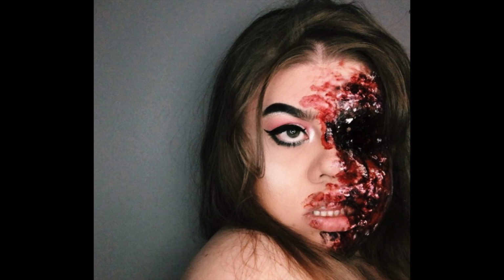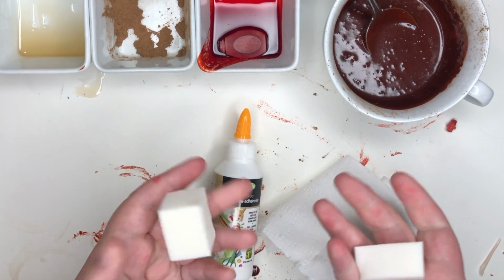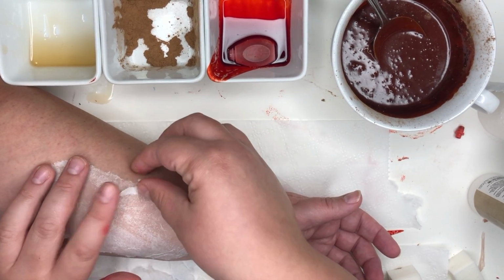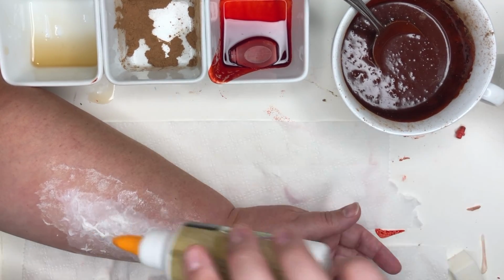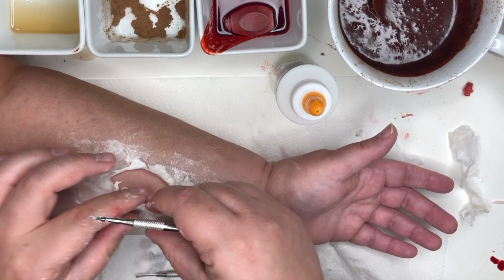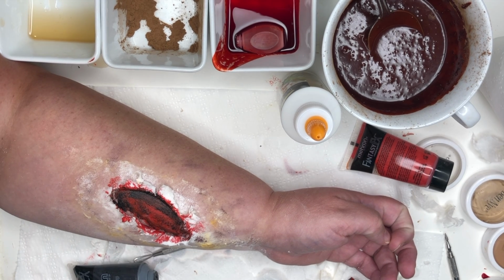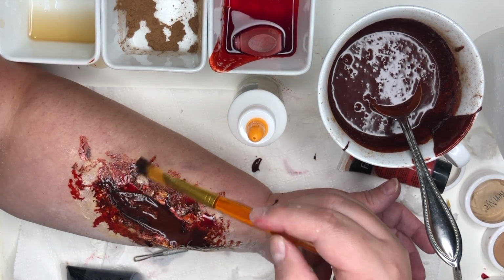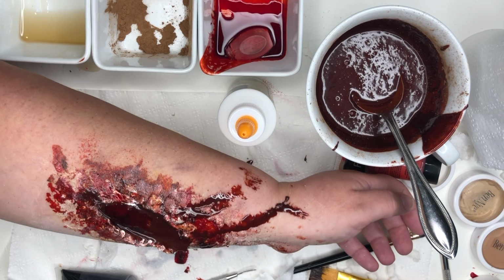CHAOS Fest: Special Effects Makeup on a Budget with Nat (PG-13)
Are you interested in SFX but don't want to buy an expensive beginner kit until you know you're ready? Are you interested in learning how you can make cool fake wounds, blood, or special effects makeup with things you probably have lying around your house? Are you in theatre, film, or just a fan of Halloween? Then this is the tutorial video for you!

EDIBLE FAKE BLOOD RECIPE:
- 3 Parts Syrup
- 2 Parts Cocoa Powder
- Red Food Colouring Dye as needed
- Flour if you want to make your craft thicker or lumpier

FAKE WOUND DIY:
- White glue
- An Applicator (Cotton swabs, sponge, brush, Q-tip- all work!)
- Toilet paper or tissues
- Something to colour with! (Non-toxic paints, cream makeup, powdered pigments, lipsticks, eyeshadows, blushes - anything safe you can find!)

No two wounds look the same! Have fun!